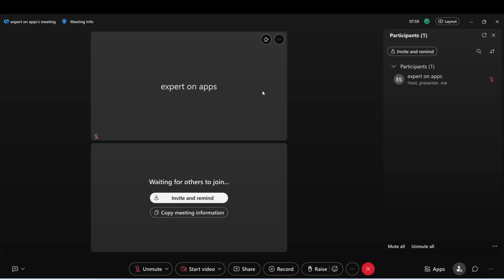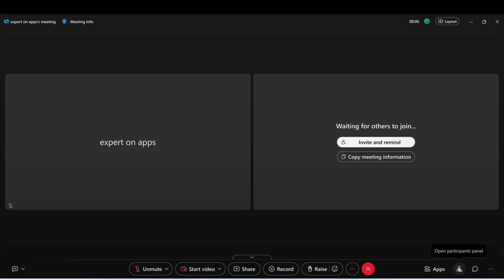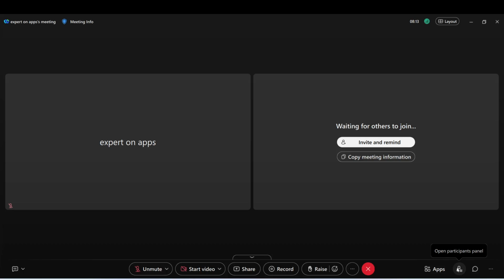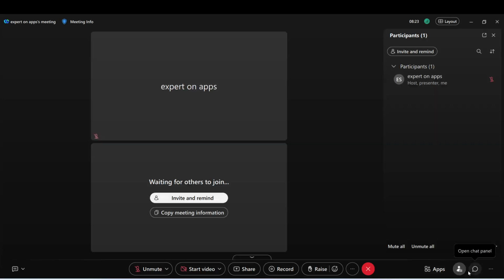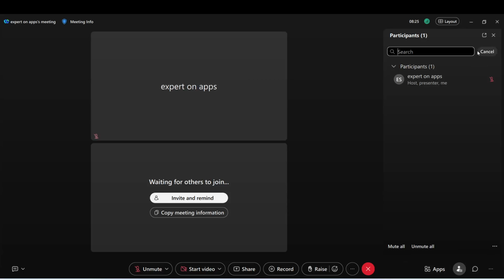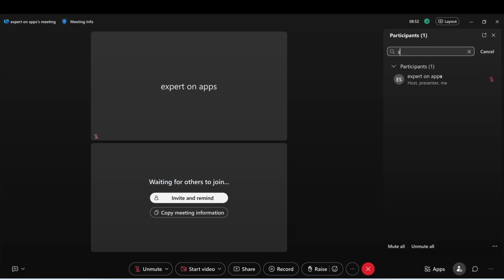How to Search for Participants in Webex (Updated 2026)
In this video, we discuss how to search for participants in Webex, showing you exactly how to find anyone in a Webex meeting instantly. Learn to use the Webex participant search feature to quickly locate attendees by name or email, and discover the hidden search bar in the participants panel.

00:00 Introduction to the Problem
00:10 One Click to Find Anyone
00:35 Joining the Meeting
00:54 Opening the Participants Panel
01:16 Clicking the Participants Icon
01:28 Finding the Search Icon
01:45 Using the Search Feature
01:59 Bonus Tip: Search by Email
02:15 Real-Time Filtering Results
02:30 Next Actions After Finding
02:50 Recap and Final Thanks